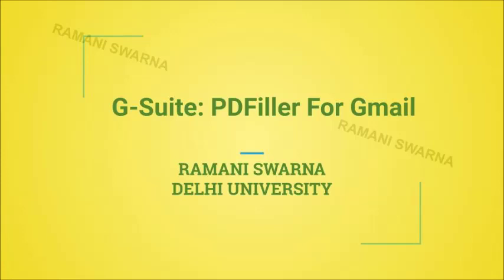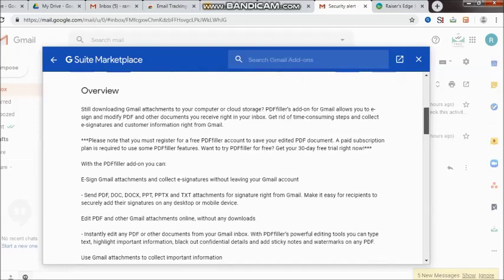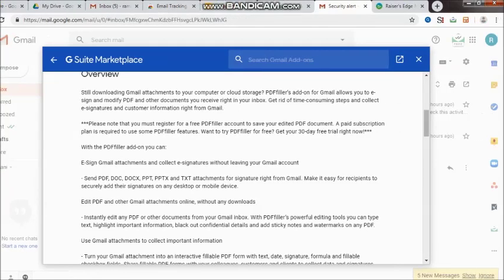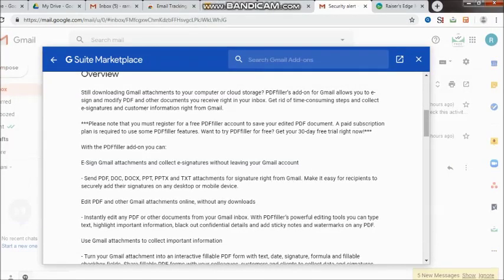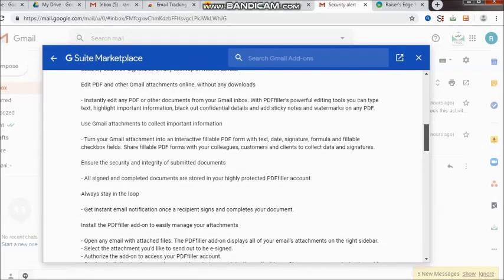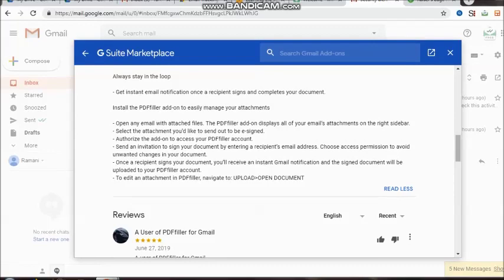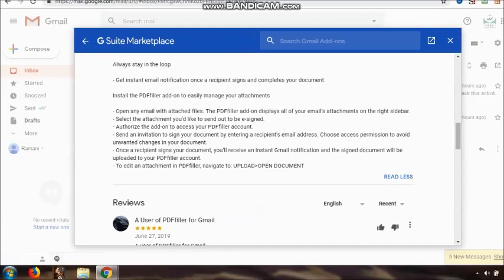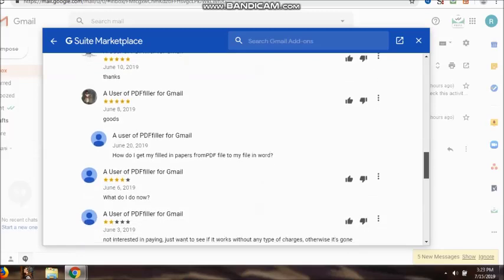G-Suite: PDFiller For Gmail